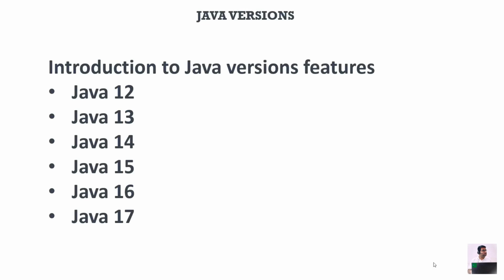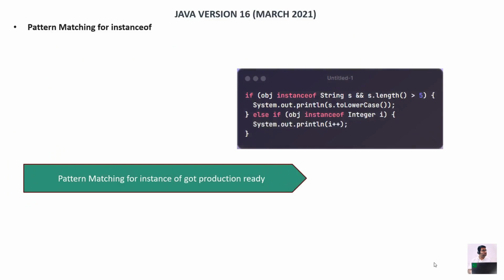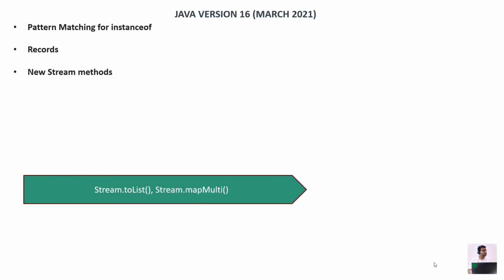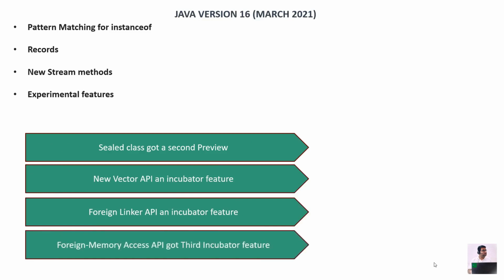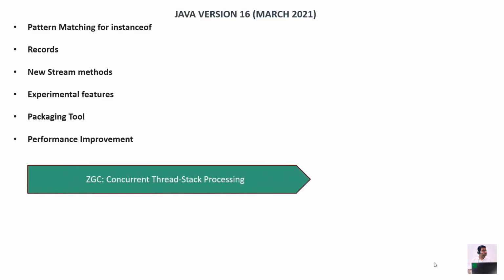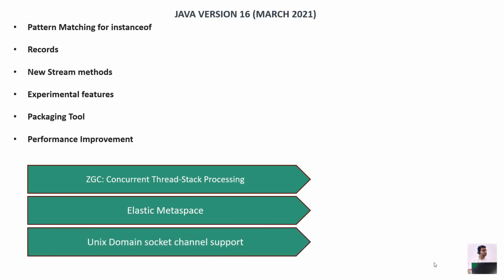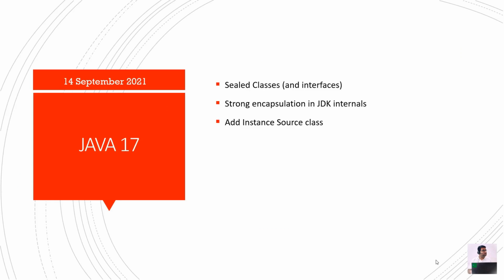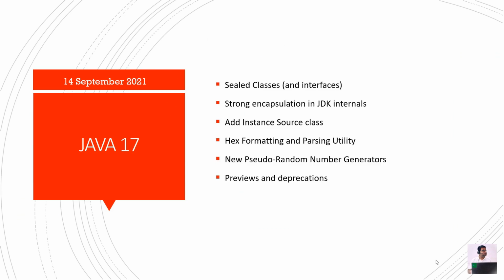#9 Java Tutorial - Java 16 and Java 17 Features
Java 16 and Java 17, are both short-term support releases, In these versions we got many new features like Switch Expressions, Null Pointer exception messages, and many performance improvements.

___________ Video Chapters __________________
0:00 - Introduction
0:24 - Java 16
2:22 - Java 17
3:13 - Outro

In this video, we are looking at the following topics of Java 16:

1. Pattern Matching for instance of
2. Records
3. New Stream methods
4. Experimental features
5. Packaging Tool
6. Performance Improvements

And, we are looking at the following topics of Java 17:

1. Sealed Classes (and interfaces)
2. Strong encapsulation in JDK internals
3. Add Instance, Source class,
4. Hex Formatting and Parsing Utility
5. New Pseudo-Random Number Generators
6. Previews and deprecations
7. Other new features in Java 17

For Complete Official documentation Please check the following Links;